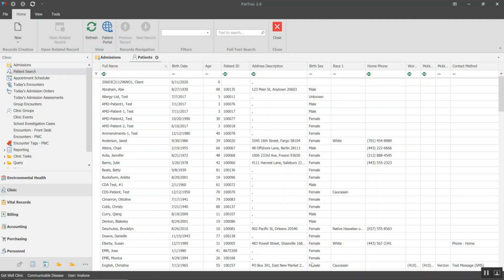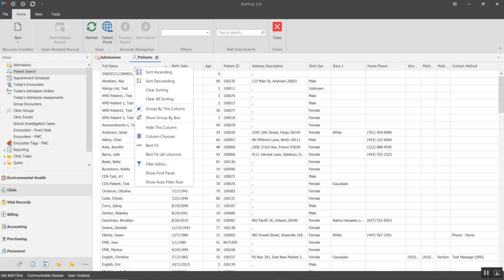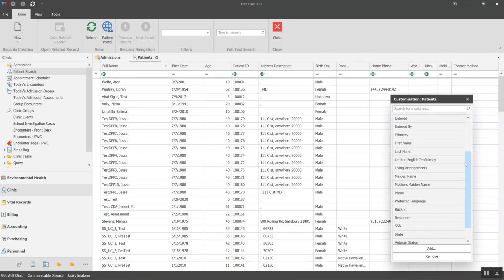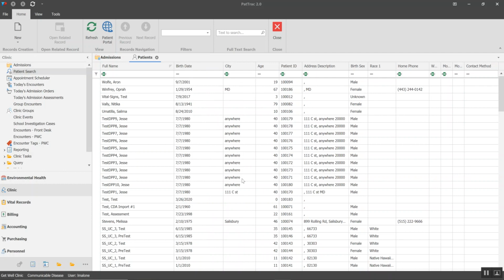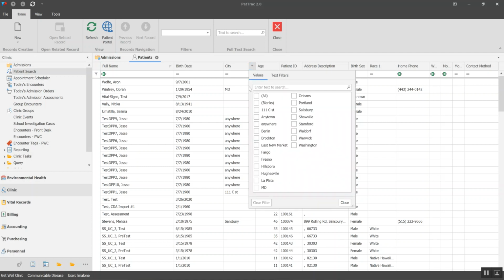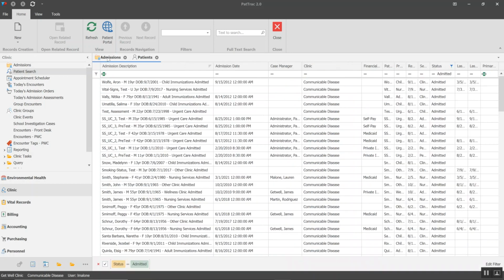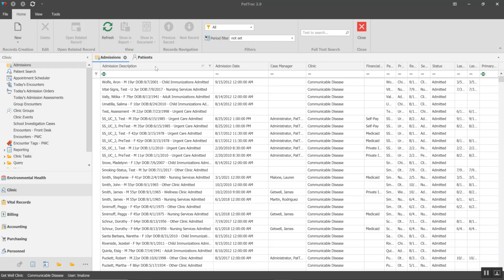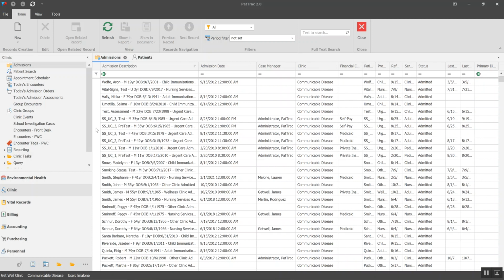Clinic ListView Navigation Basics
This video describes how to naviagte the ListViews in the clinical setting by adding and hiding columns as well as sorting and filtering columns.